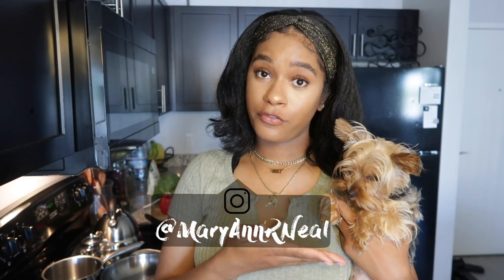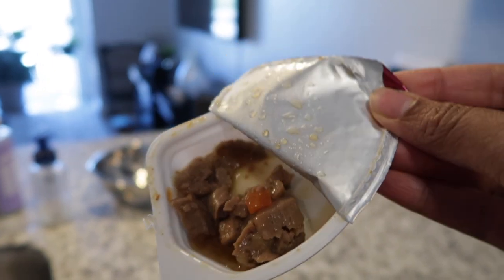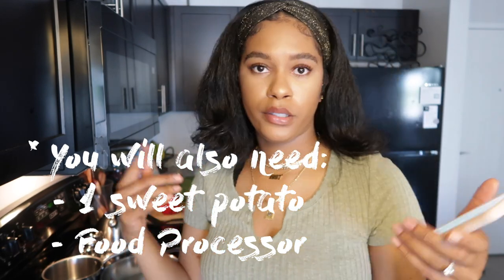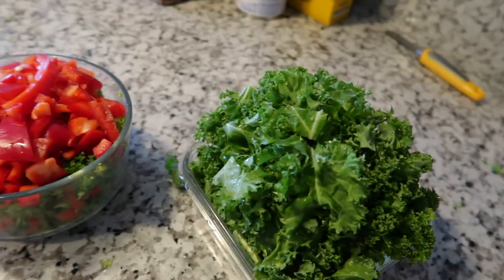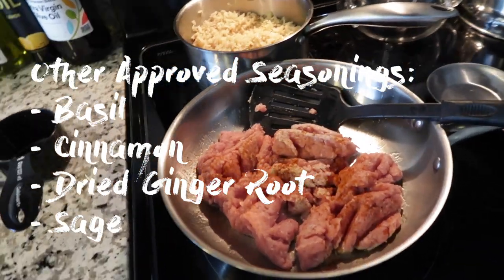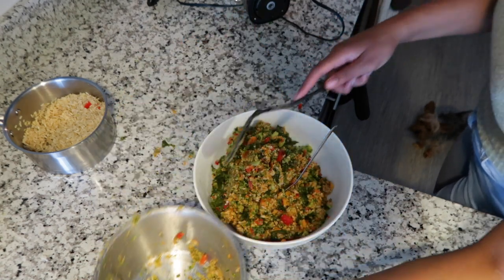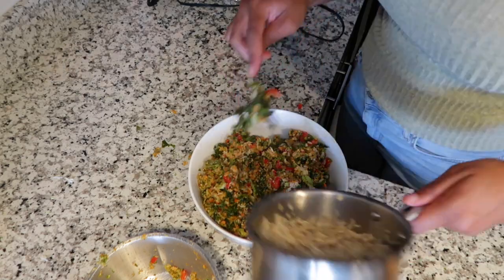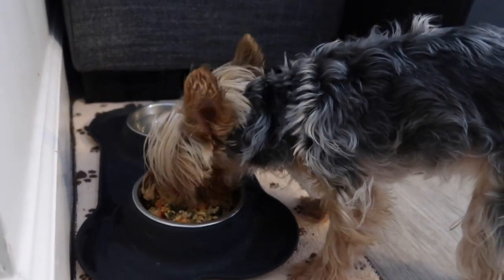How to Make Homemade Dog Food | Fast + Easy Way to Save Money (1-2 Week Supply)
10 Step Guide:

0:00 - Introduction

2:14 - Ingredients

3:38 - STEP 1: Boil the Brown Rice

3:49 - STEP 2: Peel Sweet Potato

4:06 - STEP 3: Boil Sweet Potato

4:22 - STEP 4: Chop the Veggies

5:26 - STEP 5: Cook the Meat

6:00 - STEP 6: Strain the sweet Potato & Meat

6:41 - STEP 7: Mix Sweet Potato, Ground Flaxseed, and Meat

6:51 - STEP 8: Steam the Chopped Veggies

7:35 - STEP 9: ADD VEGGIES + MEAT TO FOOD PROCESSOR

9:21 - STEP 10: ADD RICE INTO MIXTURE

9:57 - How to Preserve Supply (for up to 2-3 weeks when frozen)